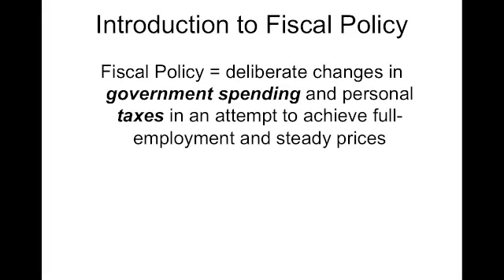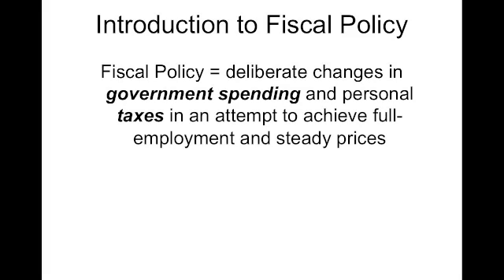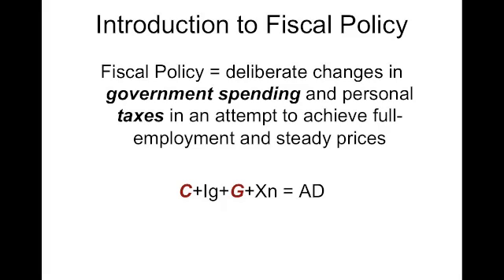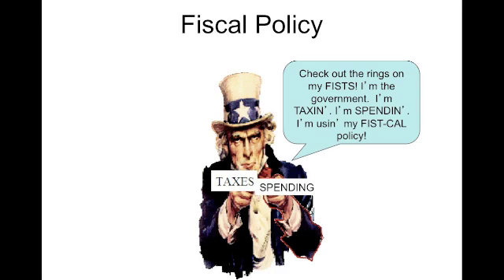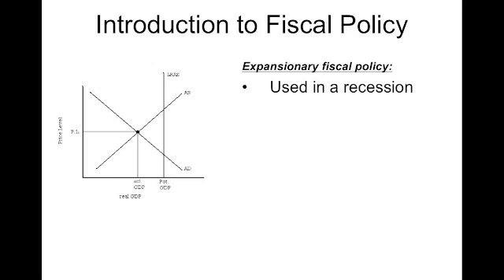Fiscal Policy Basics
Definition and uses of fiscal policy in recession and demand-pull inflation